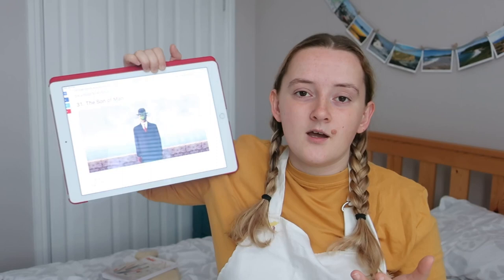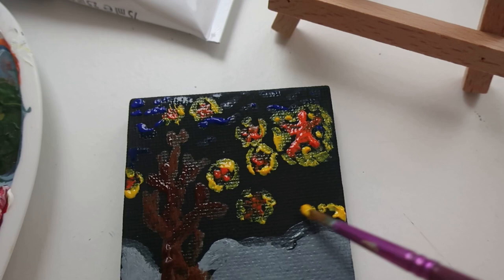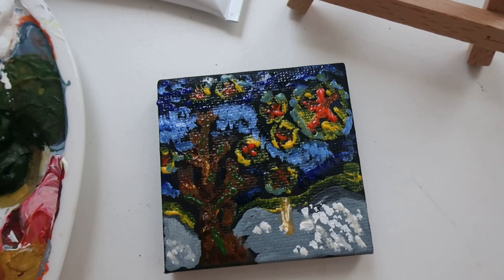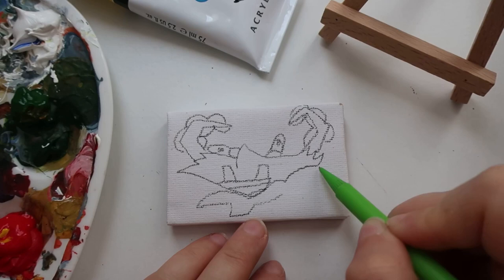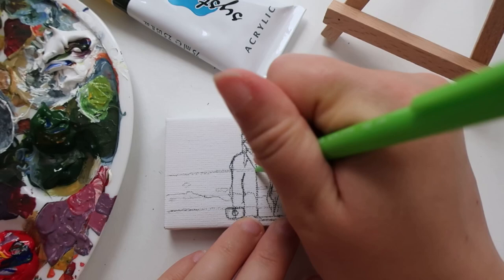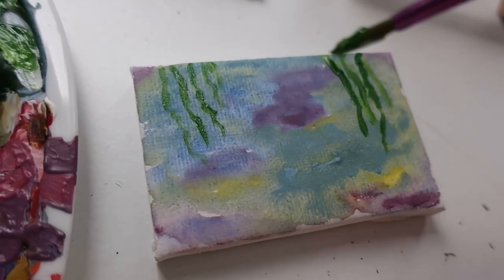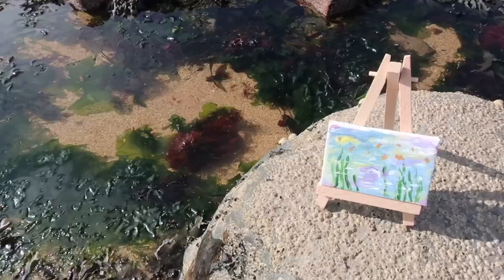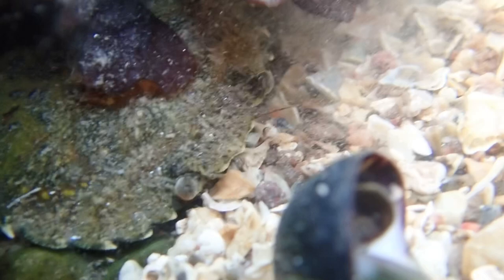Recreating Classic Paintings into Rockpooling Artwork (Mini Art for Marine Life)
As a Marine biologist and Scientific Artists - I wanted to recreate classic artworks such as Vincent van Gogh Starry Night, Picasso's Paintings, Monet Lily Pond and Rene Magrittes The son of Man - into rock pooling themed paintings! Then cutest of all, we take these 'masterpieces' out rockpooling and show them to fish, crabs, worms and more and see what they think of these classic paintings!